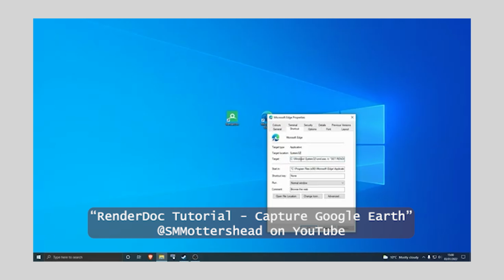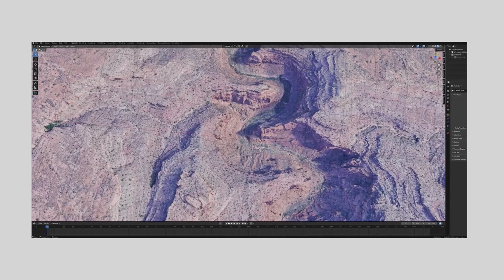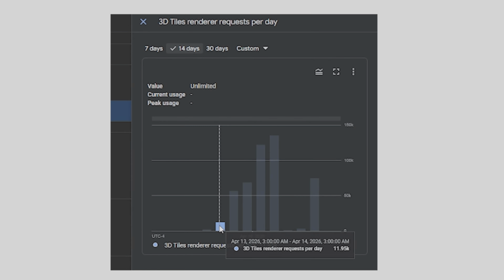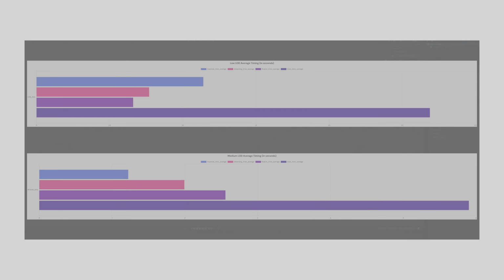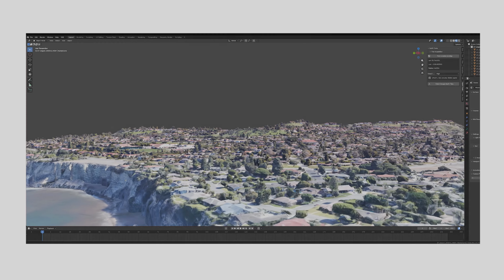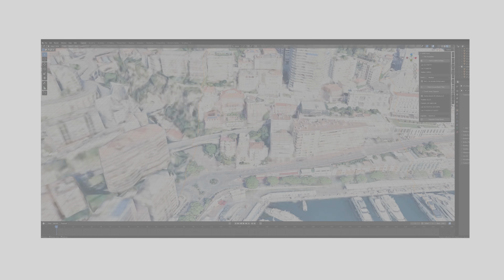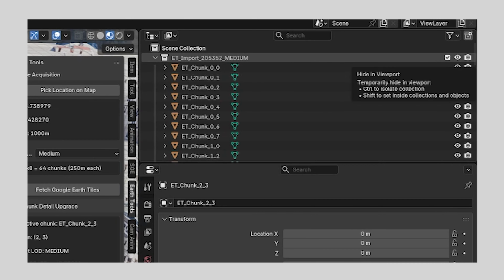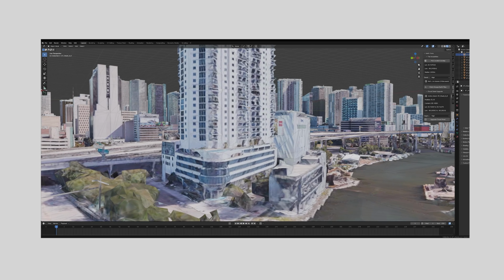Earth Tools extension for Blender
An extension for Blender that allows you to import Google Earth 3D data directly without needing to use any external software. Only requirement is a Map Tiles API key on a billing-enabled Google Cloud account, which you can find instructions on how to get